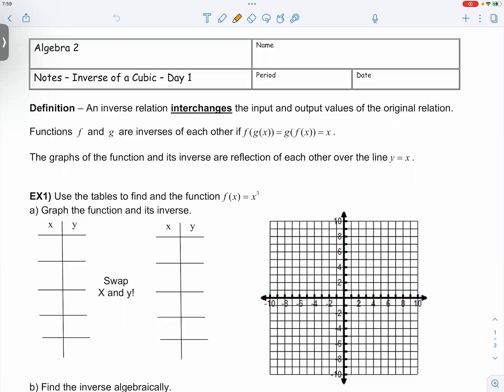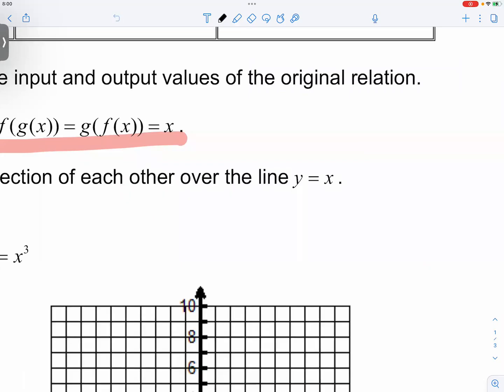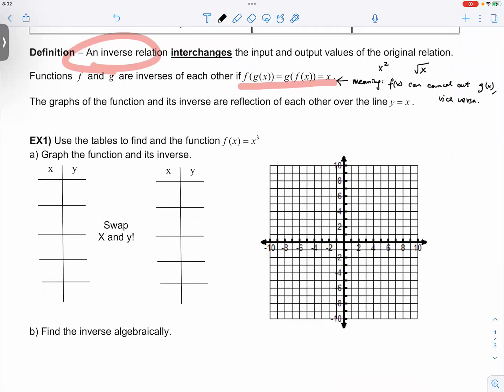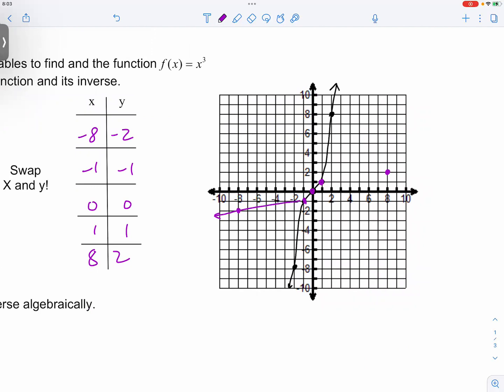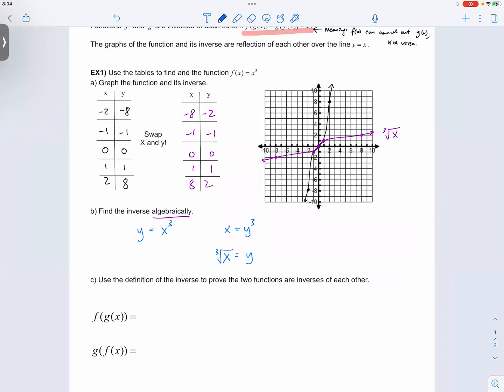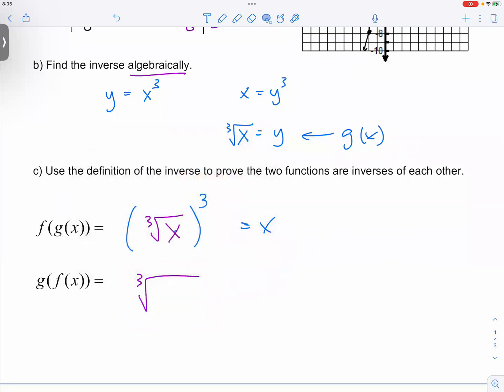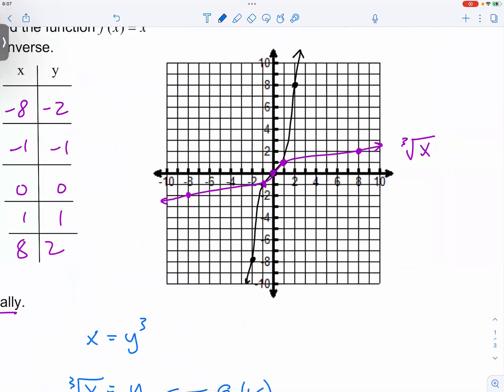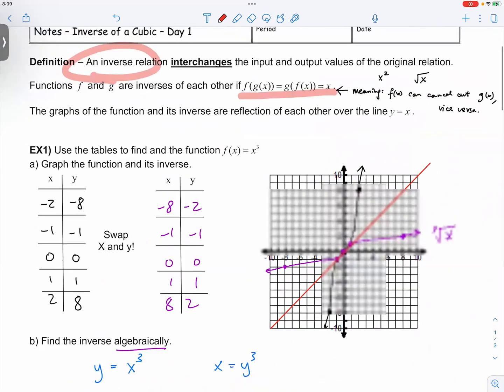[Alg2] Inverse of Cubic Functions - Part 1